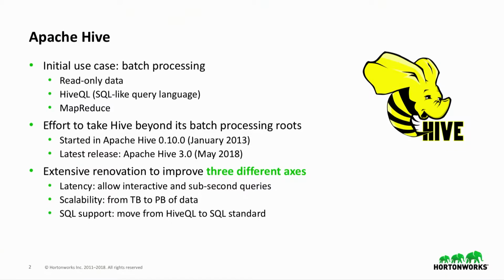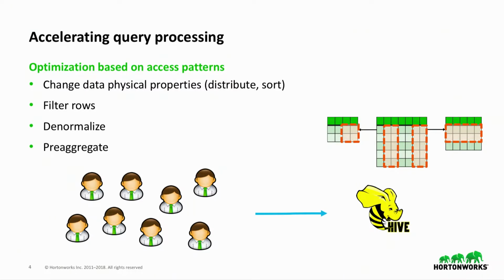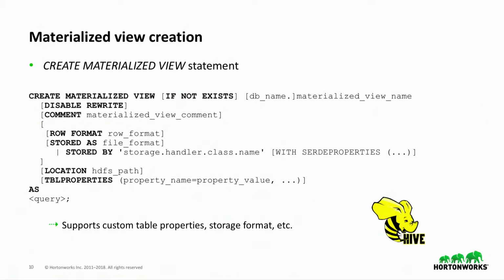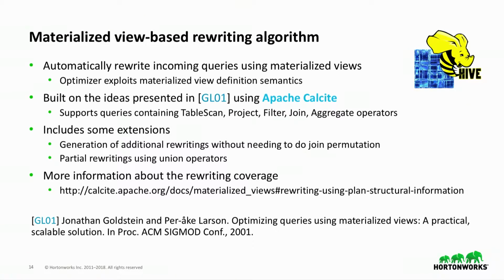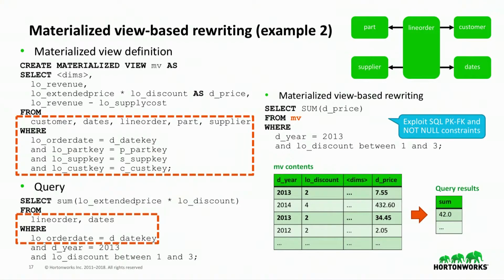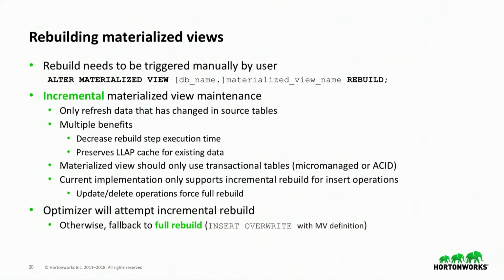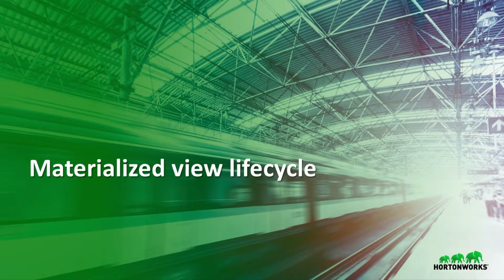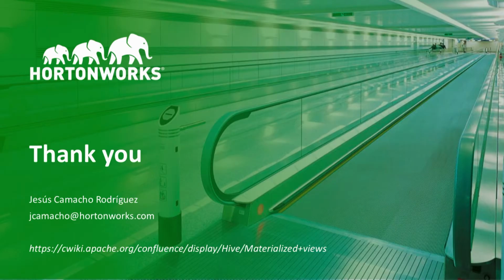Accelerating query processing with materialized views in Apache Hive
Over the last few years, the Apache Hive community has been working on advancements to enable a full new range of use cases for the project, moving from its batch processing roots towards a SQL interactive query answering platform. Traditionally, one of the most powerful techniques used to accelerate query processing in data warehouses is the pre-computation of relevant summaries or materialized views.

This talk presents our work on introducing materialized views and automatic query rewriting based on those materializations in Apache Hive. In particular, materialized views can be stored natively in Hive or in other systems such as Druid using custom storage handlers, and they can seamlessly exploit new exciting Hive features such as LLAP acceleration. Then the optimizer relies in Apache Calcite to automatically produce full and partial rewritings for a large set of query expressions comprising projections, filters, join, and aggregation operations. We shall describe the current coverage of the rewriting algorithm, how Hive controls important aspects of the life cycle of the materialized views such as the freshness of their data, and outline interesting directions for future improvements.

Speaker
JESUS CAMACHO RODRIGUEZ
Member of Technical Staff
Hortonworks